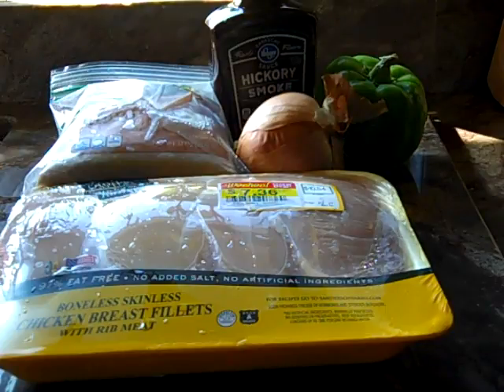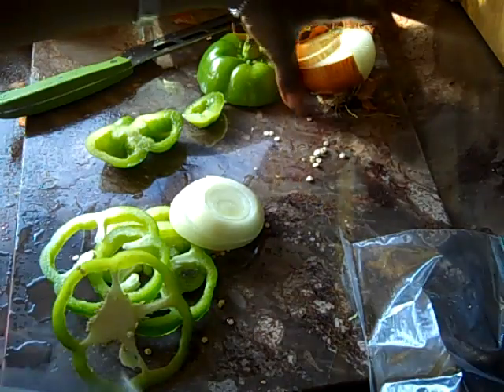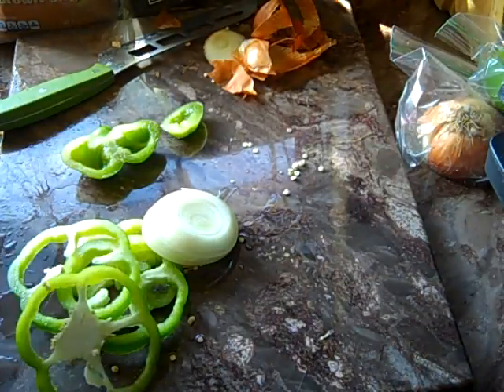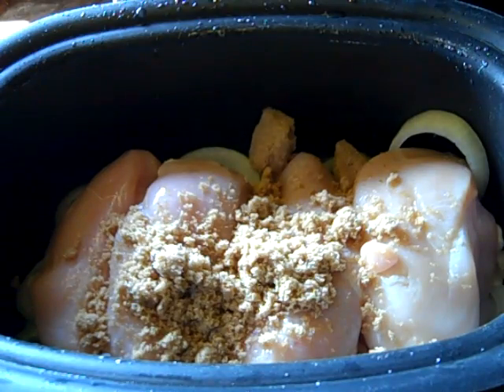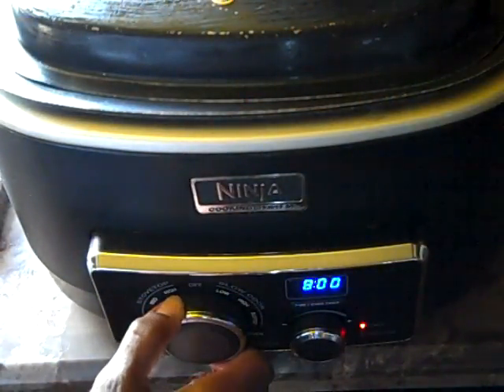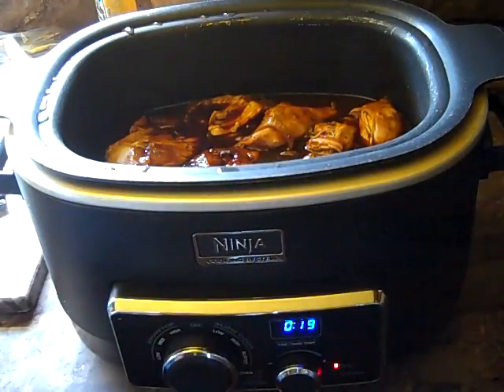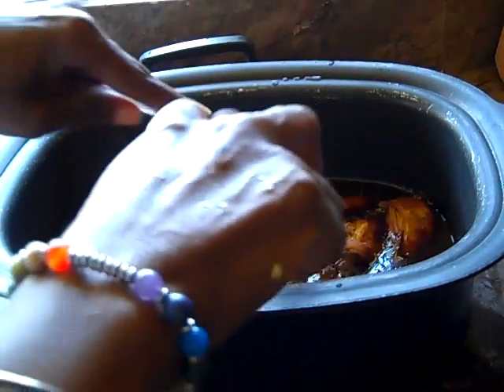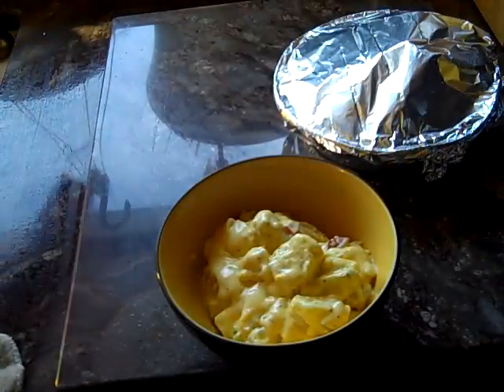Tina's Pulled Chicken Po'Boy/Sub Cooking Tutorial 9/27/17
How to, Step by Step Meal Preparation. Recipes, included.

Tina